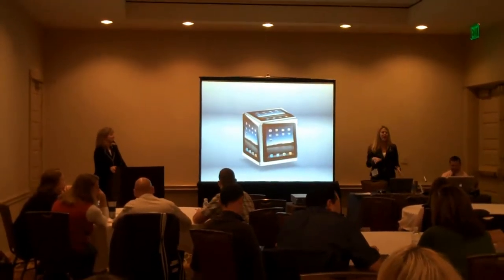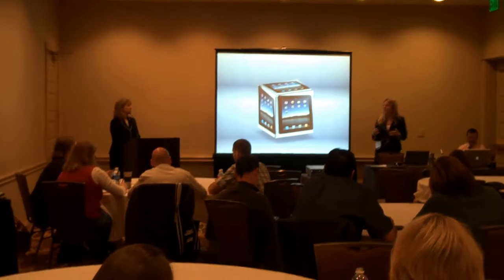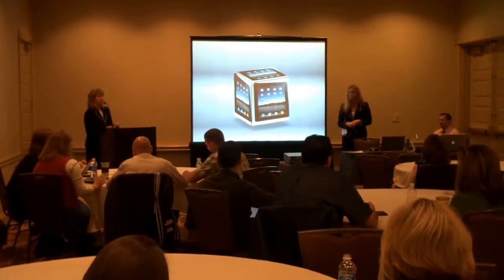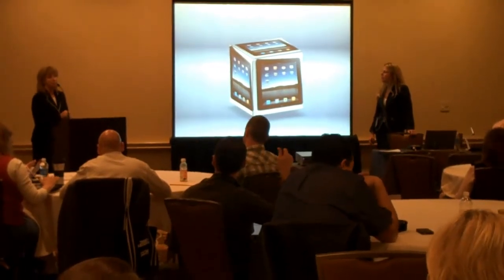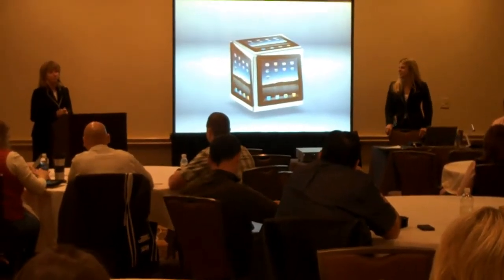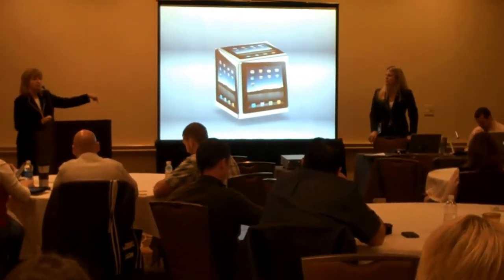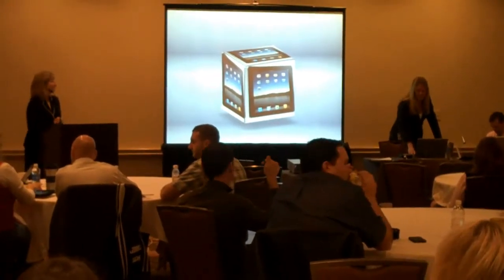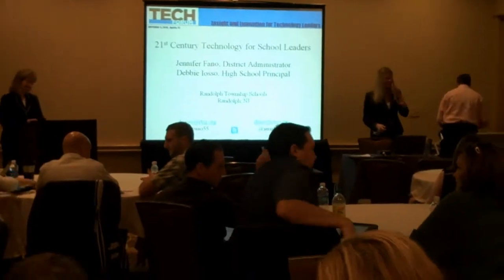Web 2.0 with Jennifer Fano and Debbie Iosso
Web 2.0 with Jennifer Fano and Debbie Iosso at  Texas Tech Forum 2010.